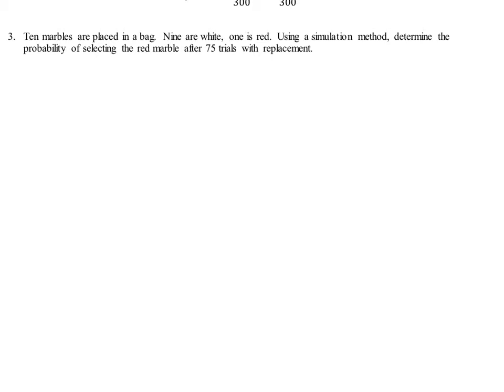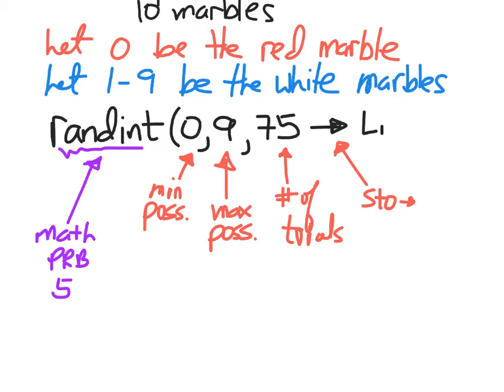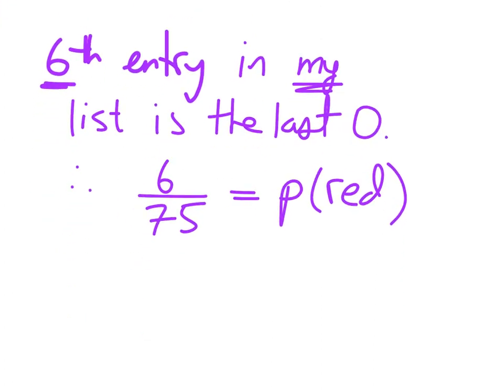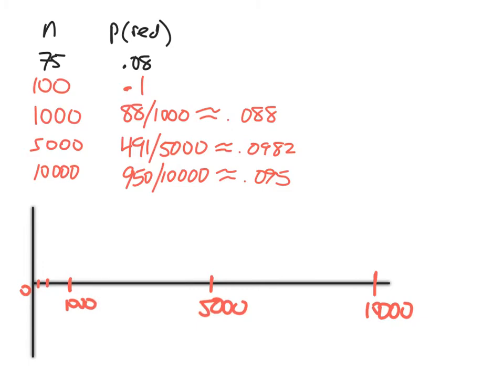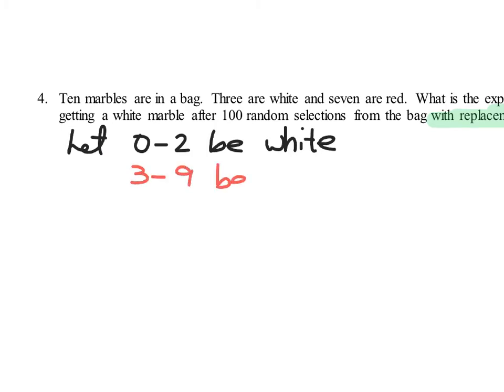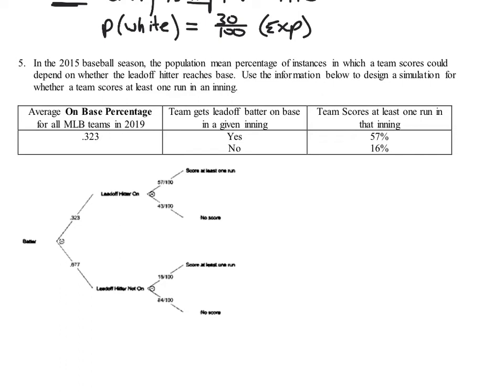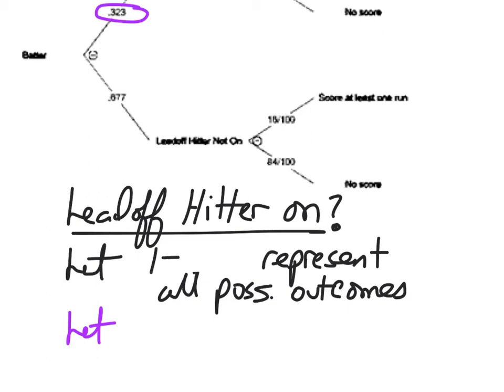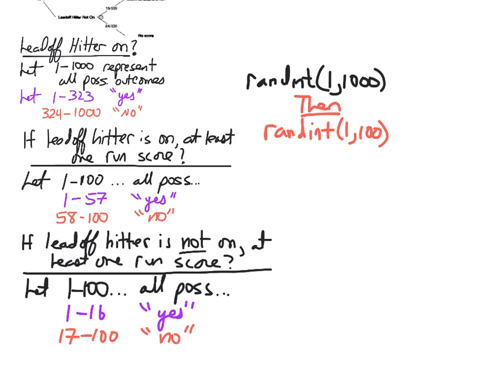Statistics notes Spring 2020 p32-33